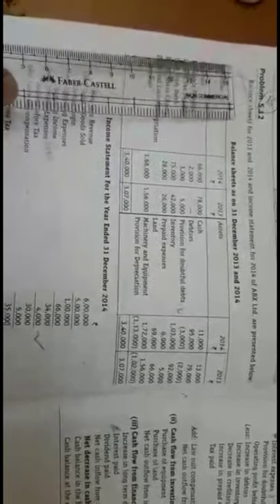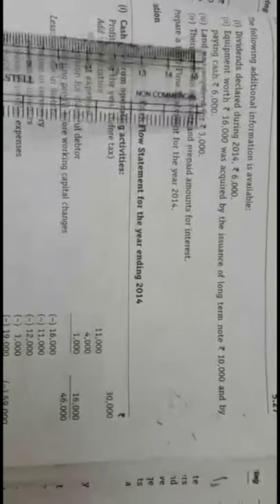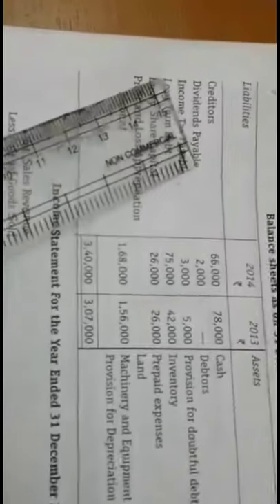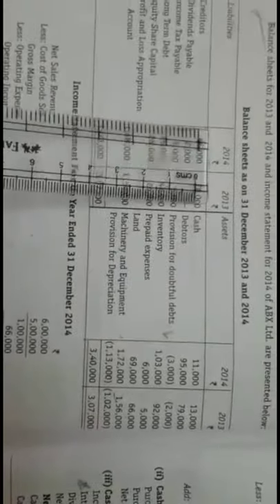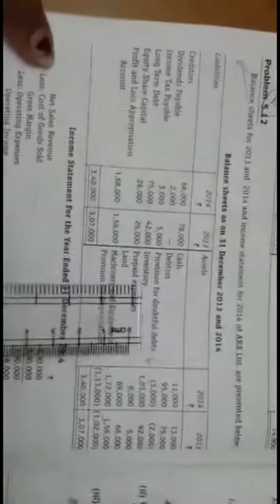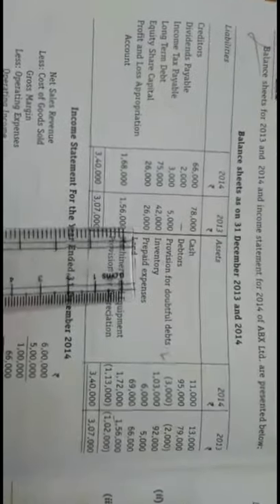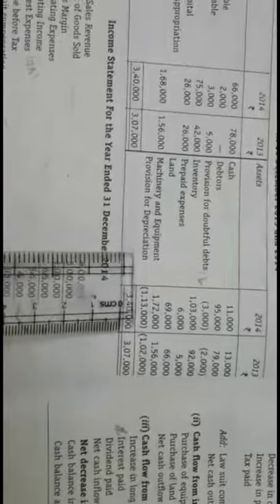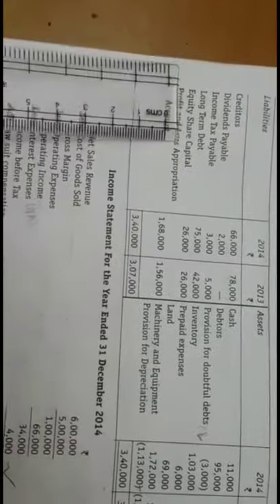Problems on Cash Flow Statement By Dr.Daksayini.B.S Asst. Profesor GFGC Rajajinagar Bangalore - 10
Problems on Cash Flow Statement
Problem No.15